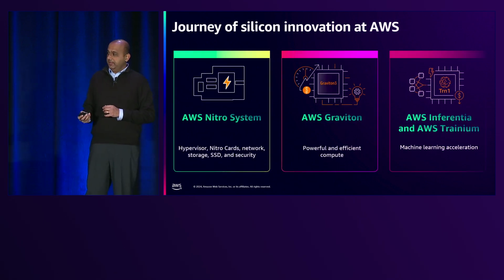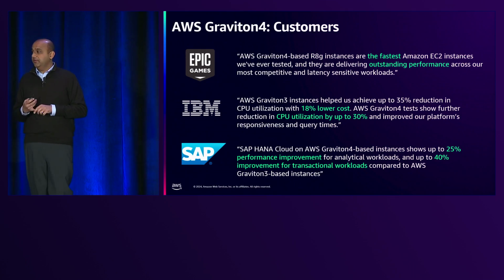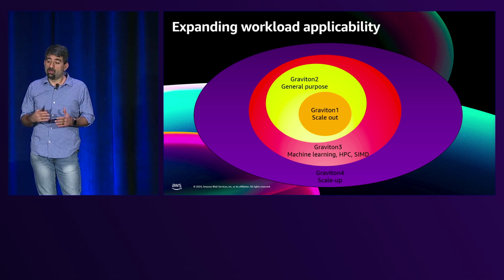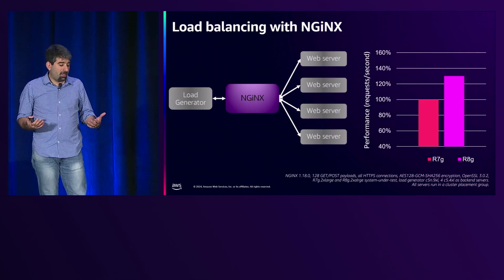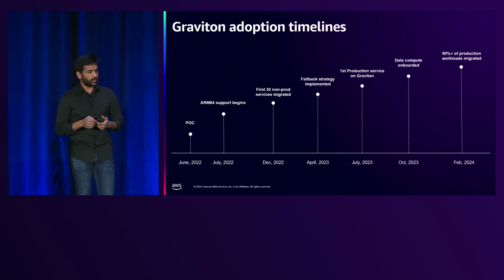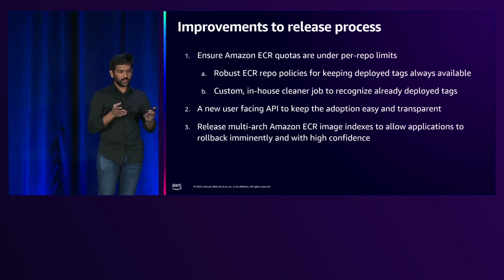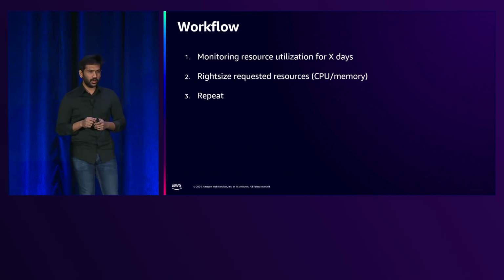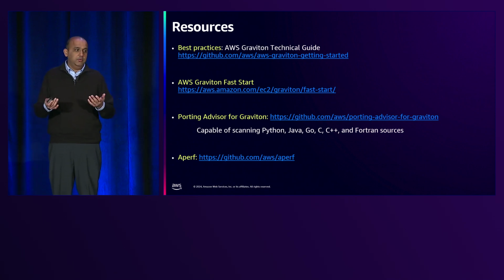AWS re:Invent 2024 - AWS Graviton: The best price performance for your AWS workloads (CMP320)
AWS Graviton-based Amazon EC2 instances provide the best price performance for workloads in Amazon EC2. In this session, dive deep into the AWS Graviton processor and learn about its workload performance, energy efficiency, and software offerings. Learn about common use cases, best practices to optimize your workloads across various applications, customer success stories, and how you can accelerate your AWS Graviton journey.